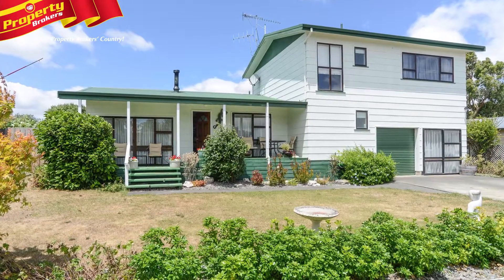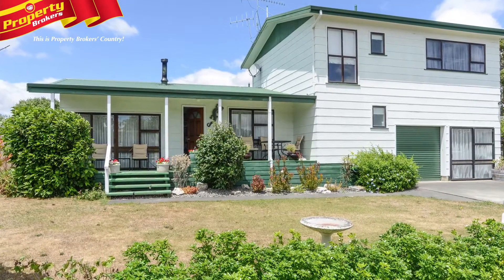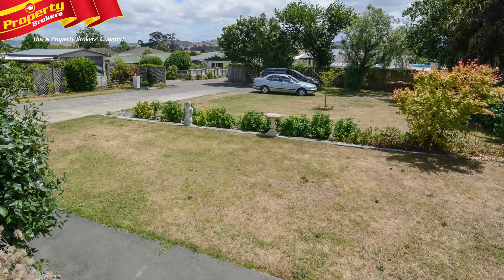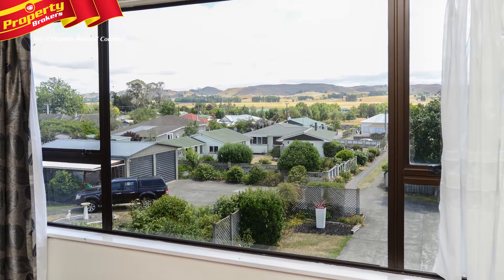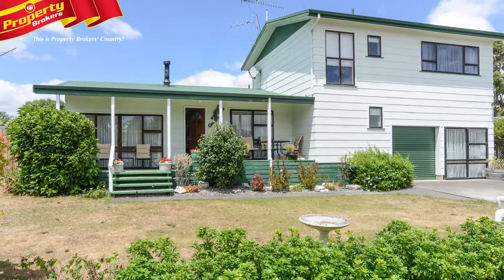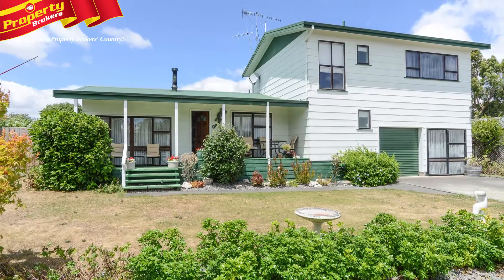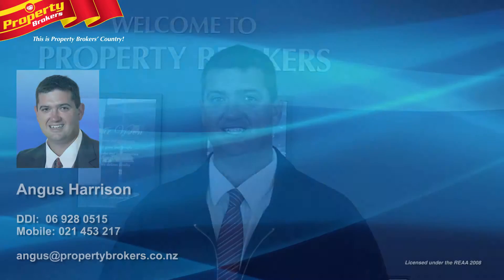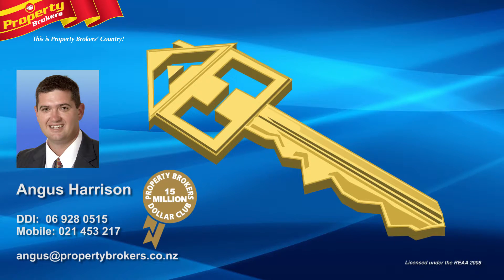59a Racecourse Road, Waipukurau, Central Hawkes Bay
Family living

If privacy is important to you, this family sized home has all the space you could ever need.

Located down a long planted driveway and positioned to ensure commanding views, 59a Racecourse Road is built over two levels, making it an ideal set up for anybody wanting to work from home.

There are three bedrooms located upstairs, with the master including an ensuite and walk in wardrobe. Then there is another bedroom, plus an office, at ground level. With two bathrooms and three WC's there is room for all the family! Living is downstairs with the very tidy kitchen, the dining area and the lounge, which you step down to. This flows seamlessly through to the wonderful outdoor living areas.

A Masport woodburner and wetback in the lounge, together with a heat transfer and Expol insulation underfloor, ensure you will be toastie warm in the winter months.

This property is a must to view, so call Angus now to arrange an exclusive viewing time.

Angus Harrison at Property Brokers, Waipukurau. Call Angus anytime on 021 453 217